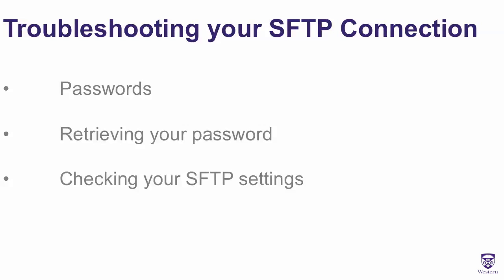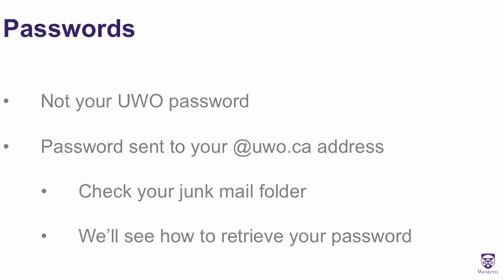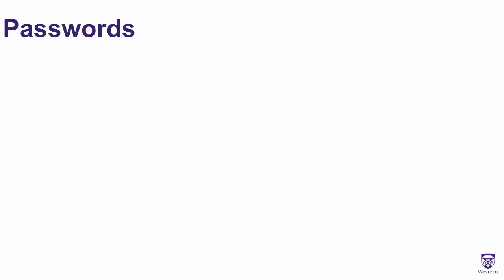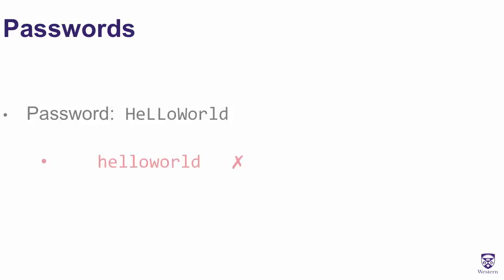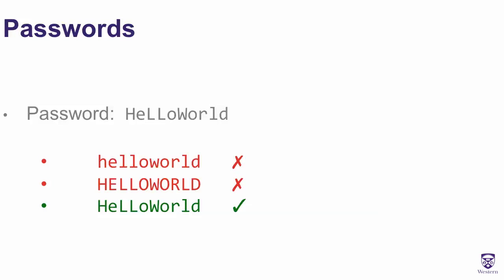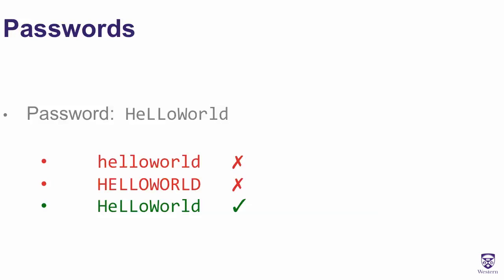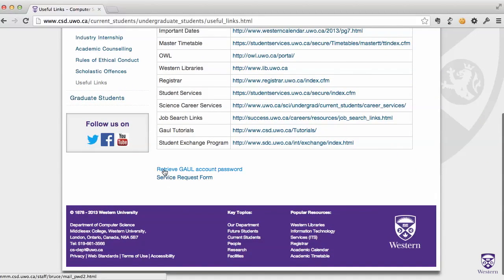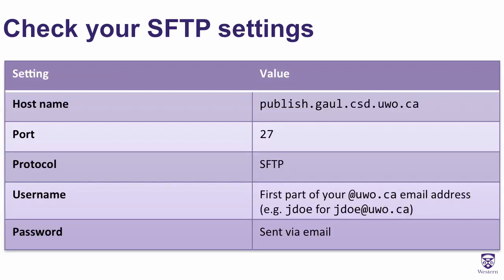Troubleshooting your SFTP Connection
This video shows you how to troubleshoot your SFTP connection to the Computer Science server.